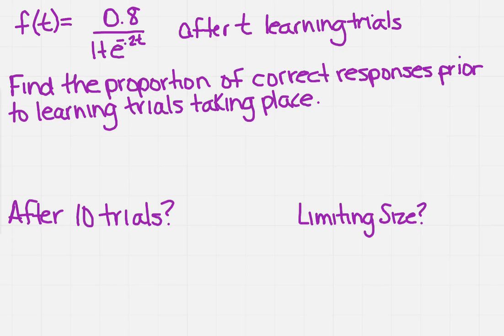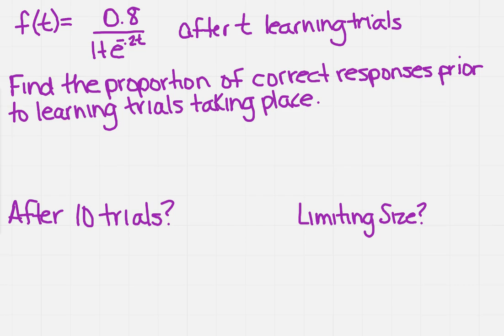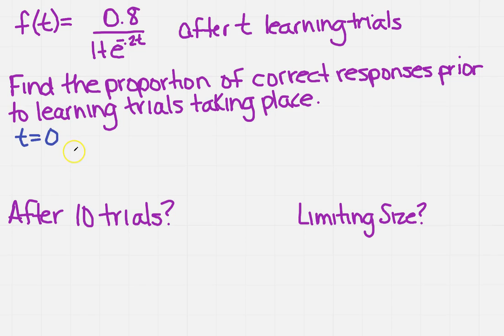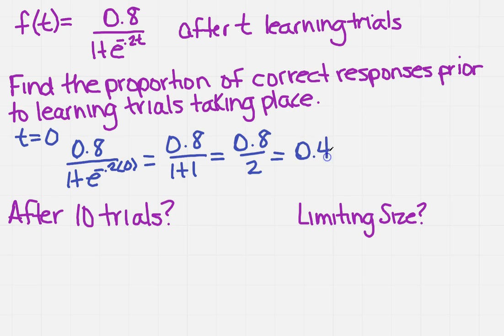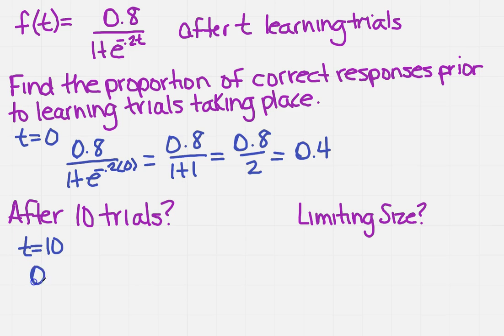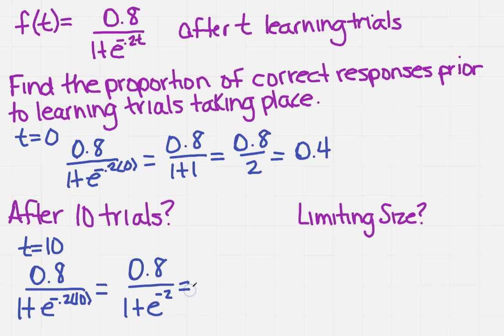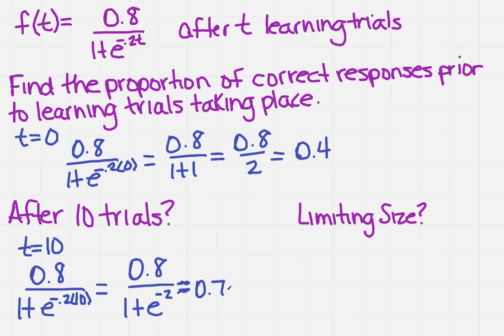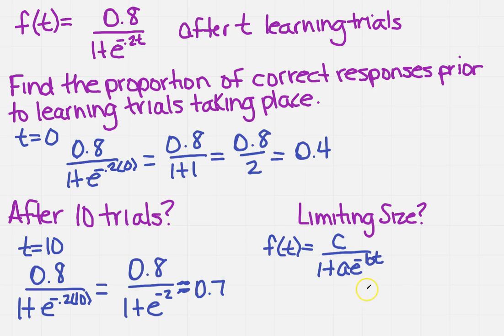logistic growth model limiting size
Learn how to use the logistic growth model for limiting size.